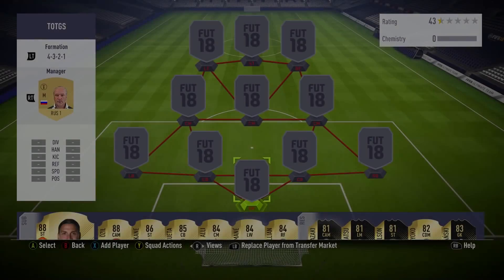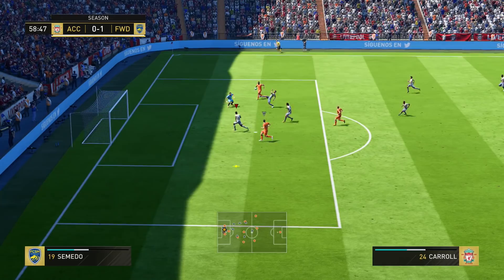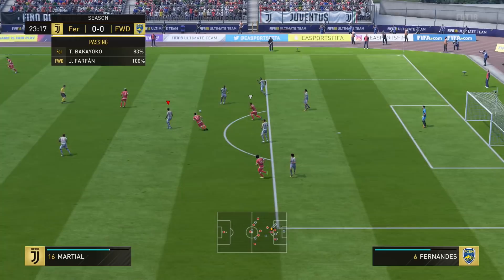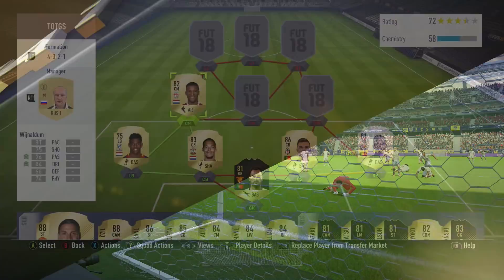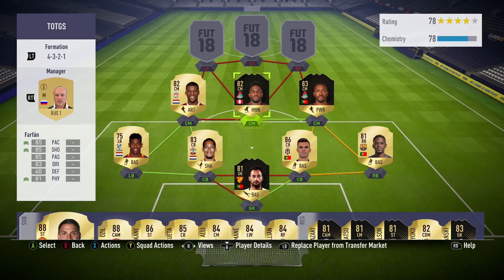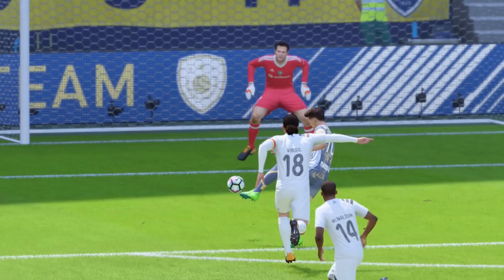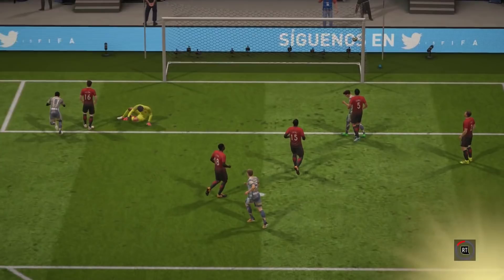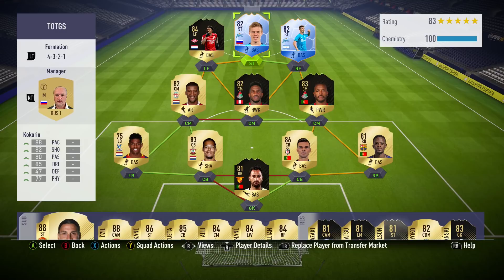150K RUSSIAN LEAGUE HYBRID ft. IF FARFAN & IF FERNANDES FIFA 18 Squad Builder w/ Custom Tactics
In today's FIFA 18 Squad Builder we'll be putting together an unreal hybrid featuring players from the Russian Premier League, the Turkish Super Lig and the Premier League. With immense pace, power and skill this team uses tons of special cards including informs and team of the group stage cards that all come in for under 150k on both consoles. This 150k squad builder features some amazing players such as IF Farfan, IF Manuel Fernandes, IF Beto, Pepe, Van Dijk, IF Promes, TOTGS Kokorin and Rigoni.